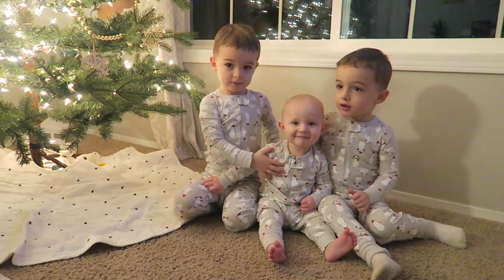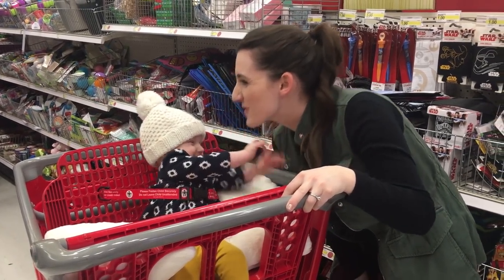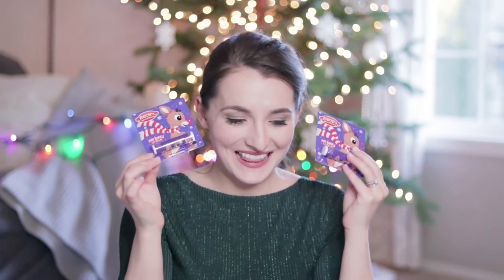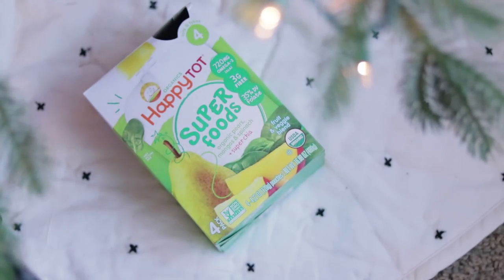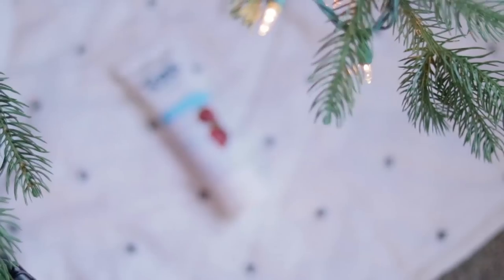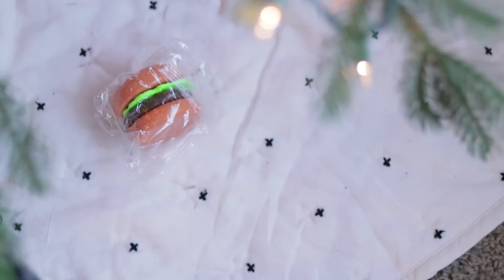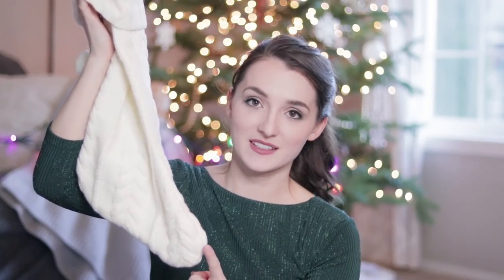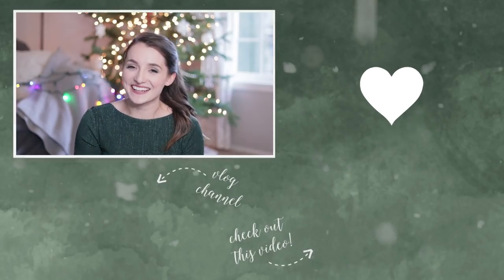What's in my Kids' Stockings? $20 STOCKING CHALLENGE! | Preschool Twin Boys | Natalie Bennett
Today I'm sharing with you my twin 3 year old boys' stocking stuffers (and keeping the grand total WELL under $20 each stocking!)

ITEMS MENTIONED (I can't link target bullseye's playground items but I did find some exact and/or similar things on amazon, different prices though)
Coloring Books: $1
Play Packs: $1 each X2 per stocking
Rudolph Board Book: $1
Rudolph Lip Balm: $1
Paw Patrol Fuzzy Socks: $1
Rubik’s Cube: $3.99
Baby Food Pouch $1.59
Cocoa: $.29
PopCorn: $.24
Toothpaste: $2.99
Play Doh: $.89
Play Food: $.87
Total: $16.86
Extras:
Star Wars Hallmark Itty Bitty
$6-$10 each
Satsuma Orange

SOCIAL MEDIA!

I’m Natalie Bennett, a 25 year old video maker who loves vlogging my life with my sweet hubby and our TWIN boys and baby girl!

nataliebennettvlogs(at)gmail(dot)com

Mercari App (not sponsored, however if you sign up, I get $2 and YOU get $2!) enter code: ZRDUWQ